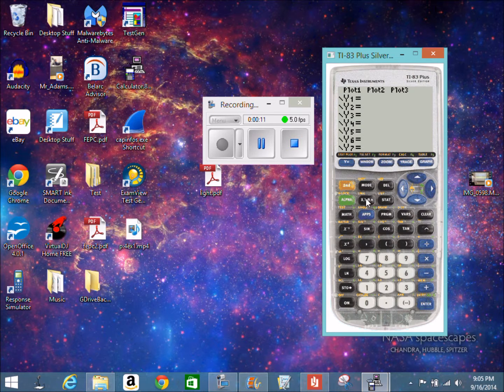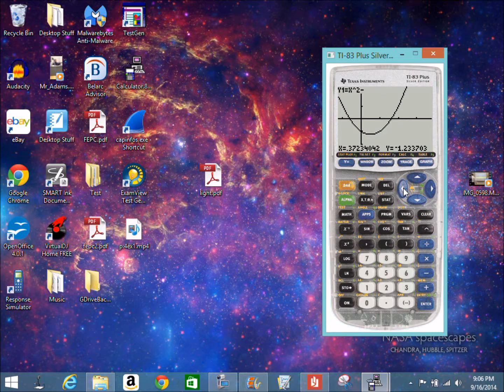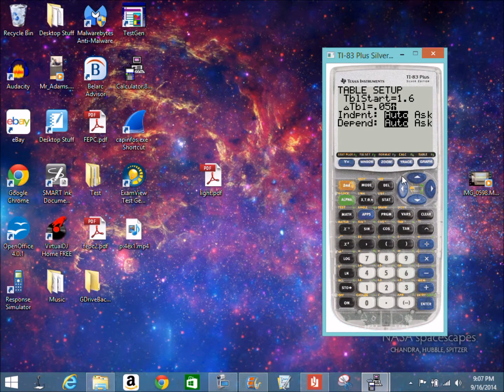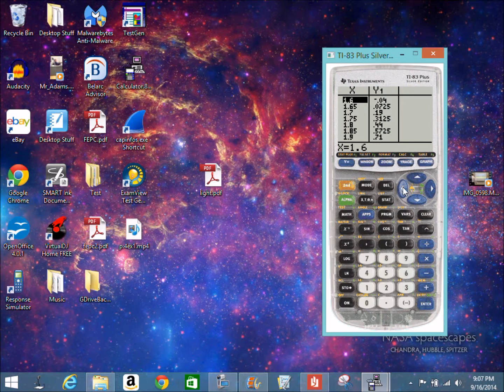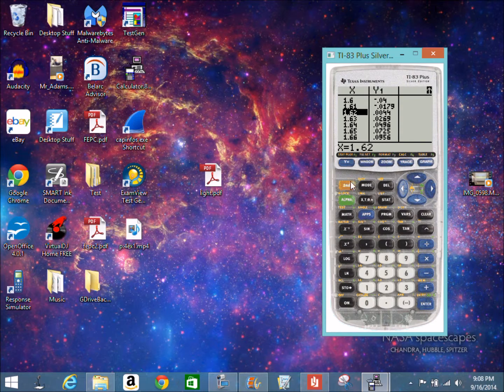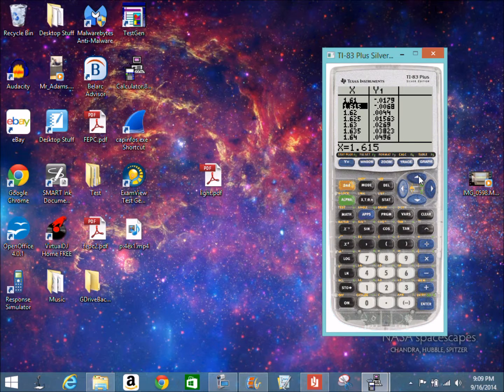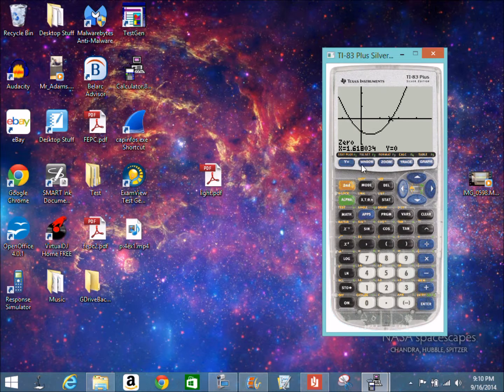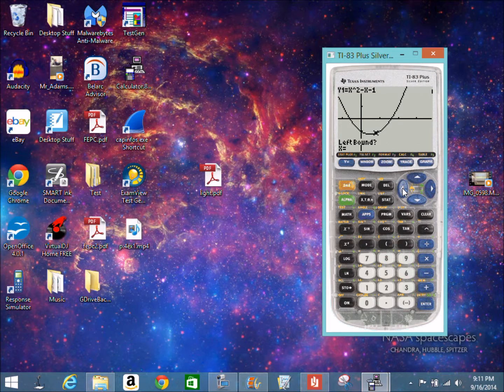Precalculus P.5 - Solving Equations - HW # 37